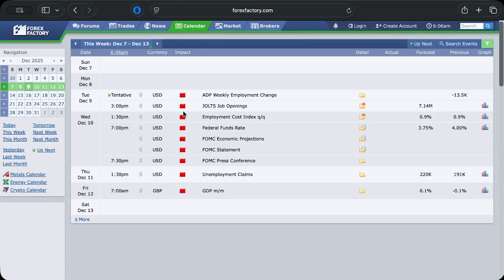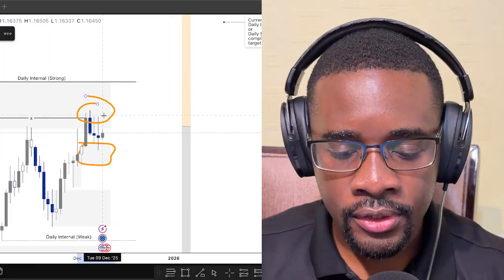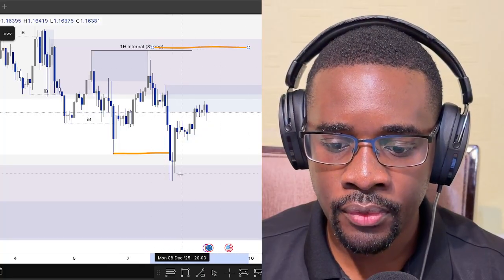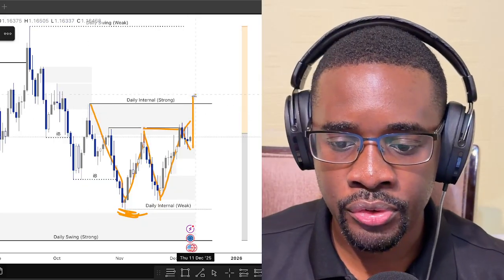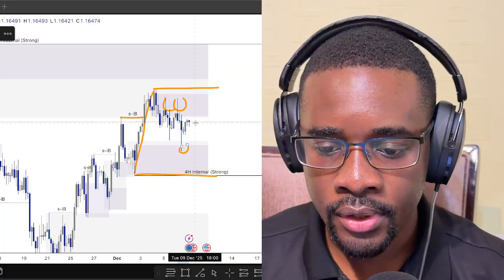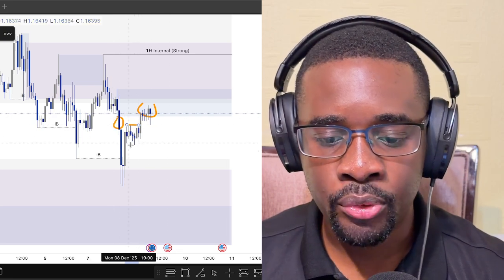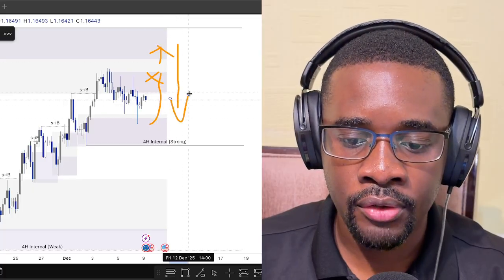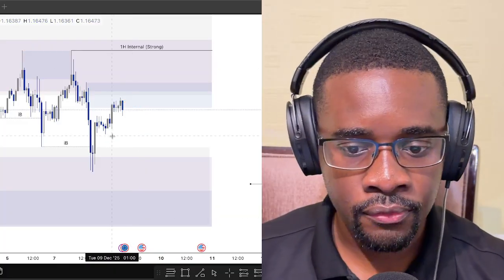EUR/USD Analysis – Market Structure, SD Zones & Today’s Bias | 09 Dec 2025